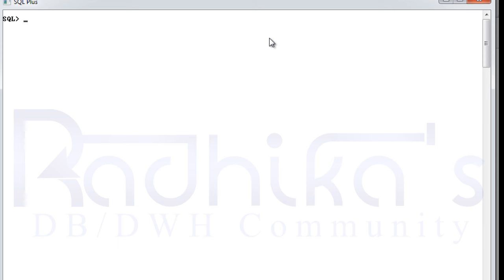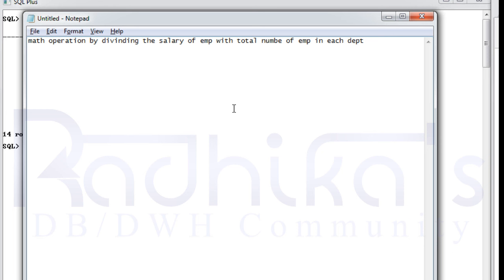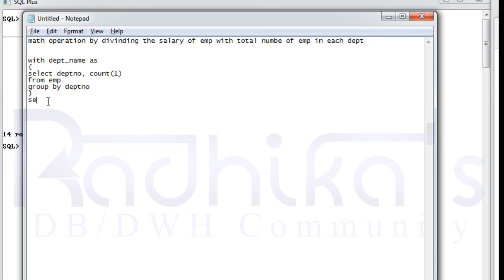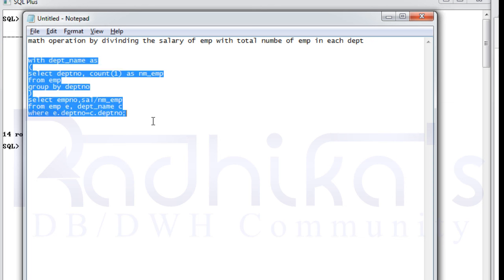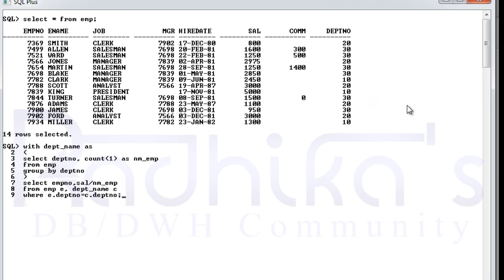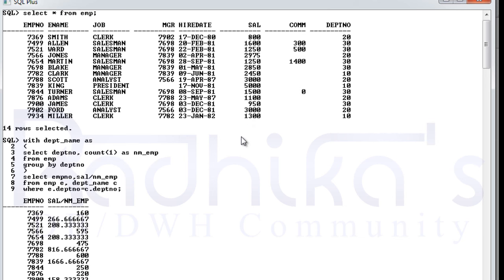SQL: WITH Clause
In this tutorial, you'll learn will learn how to use with clause

PL/SQL (Procedural Language/Structured Query Language) is Oracle Corporation's procedural extension for SQL and the Oracle relational database. PL/SQL is available in Oracle Database (since version 7), TimesTen in-memory database (since version 11.2.1), and IBM DB2 (since version 9.7).[1] Oracle Corporation usually extends PL/SQL functionality with each successive release of the Oracle Database.

PL/SQL works analogously to the embedded procedural languages associated with other relational databases. For example, Sybase ASE and Microsoft SQL Server have Transact-SQL, PostgreSQL has PL/pgSQL (which emulates PL/SQL to an extent), and IBM DB2 includes SQL Procedural Language,[2] which conforms to the ISO SQL’s SQL/PSM standard.

The designers of PL/SQL modeled its syntax on that of Ada. Both Ada and PL/SQL have Pascal as a common ancestor, and so PL/SQL also resembles Pascal in several aspects. However, the structure of a PL/SQL package does not resemble the basic Object Pascal program structure as implemented by a Borland Delphi or Free Pascal unit. Programmers can define public and private global data-types, constants and static variables in a PL/SQL package.[3]

PL/SQL also allows for the definition of classes and instantiating these as objects in PL/SQL code. This resembles usage in object-oriented programming languages like Object Pascal, C++ and Java. PL/SQL refers to a class as an "Abstract Data Type" (ADT) or "User Defined Type" (UDT), and defines it as an Oracle SQL data-type as opposed to a PL/SQL user-defined type, allowing its use in both the Oracle SQL Engine and the Oracle PL/SQL engine. The constructor and methods of an Abstract Data Type are written in PL/SQL. The resulting Abstract Data Type can operate as an object class in PL/SQL. Such objects can also persist as column values in Oracle database tables.

PL/SQL is fundamentally distinct from Transact-SQL, despite superficial similarities. Porting code from one to the other usually involves non-trivial work, not only due to the differences in the feature sets of the two languages,[4] but also due to the very significant differences in the way Oracle and SQL Server deal with concurrency and locking. There are software tools available that claim to facilitate porting including Oracle Translation Scratch Editor,[5] CEITON MSSQL/Oracle Compiler [6] and SwisSQL.[7]

The StepSqlite product is a PL/SQL compiler for the popular small database SQLite.
PL/SQL Program Unit

A PL/SQL program unit is one of the following: PL/SQL anonymous block, procedure, function, package specification, package body, trigger, type specification, type body, library. Program units are the PL/SQL source code that is compiled, developed and ultimately executed on the database.

The basic unit of a PL/SQL source program is the block, which groups together related declarations and statements. A PL/SQL block is defined by the keywords DECLARE, BEGIN, EXCEPTION, and END. These keywords divide the block into a declarative part, an executable part, and an exception-handling part. The declaration section is optional and may be used to define and initialize constants and variables. If a variable is not initialized then it defaults to NULL value. The optional exception-handling part is used to handle run time errors. Only the executable part is required. A block can have a label.

Package

Packages are groups of conceptually linked functions, procedures, variables, PL/SQL table and record TYPE statements, constants, cursors etc. The use of packages promotes re-use of code. Packages are composed of the package specification and an optional package body. The specification is the interface to the application; it declares the types, variables, constants, exceptions, cursors, and subprograms available. The body fully defines cursors and subprograms, and so implements the specification. Two advantages of packages are:

    Modular approach, encapsulation/hiding of business logic, security, performance improvement, re-usability. They support object-oriented programming features like function overloading and encapsulation.
    Using package variables one can declare session level (scoped) variables, since variables declared in the package specification have a session scope.